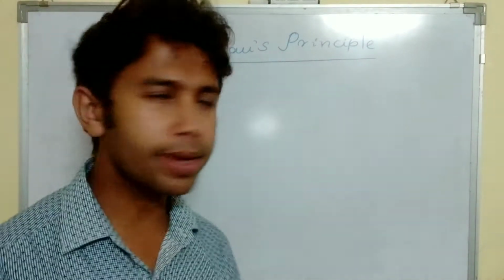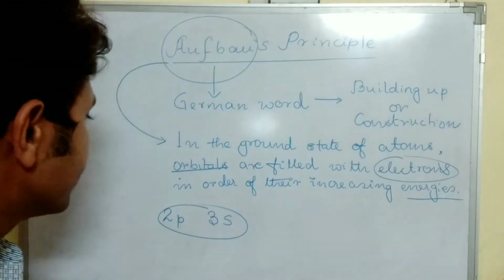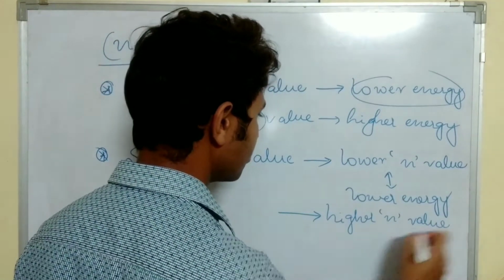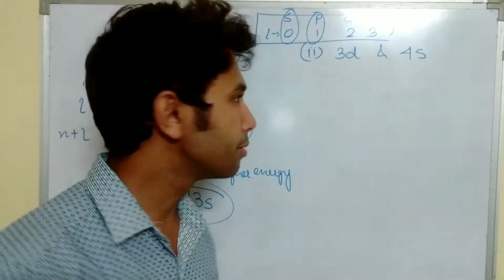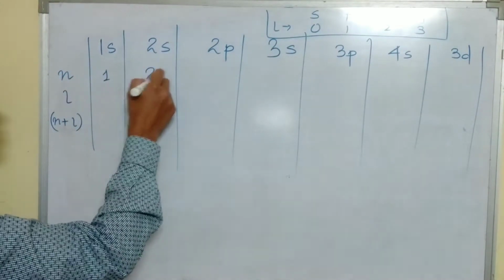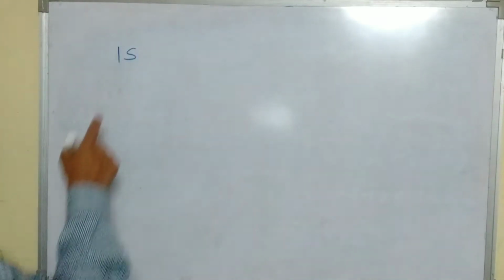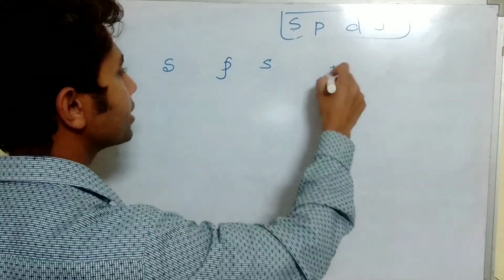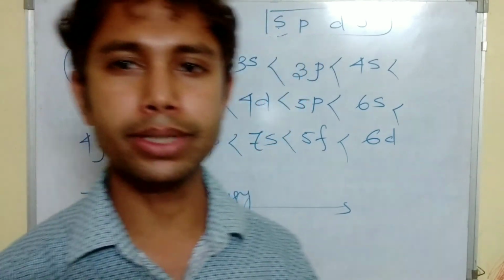Lecture 3: Class XI Chemistry (Structure of atoms: Aufbau Principle) by Dr. Nurul Alam Mazumder